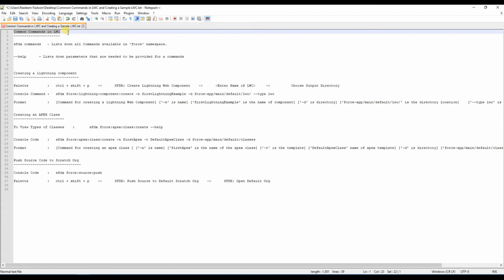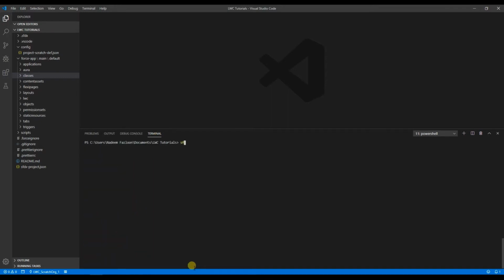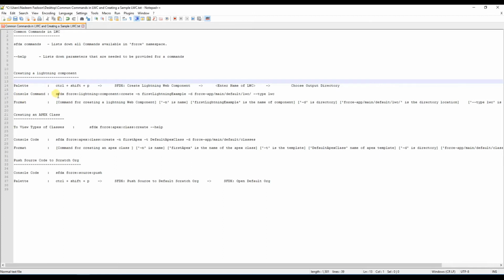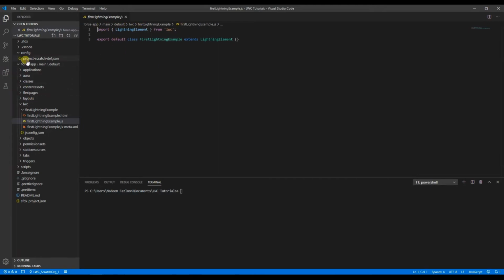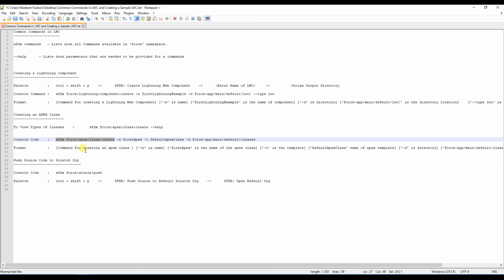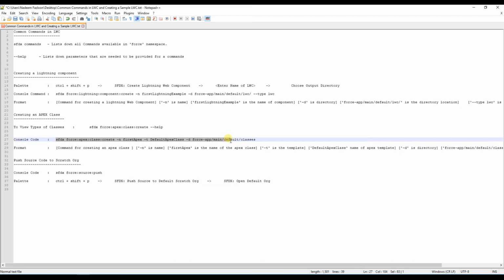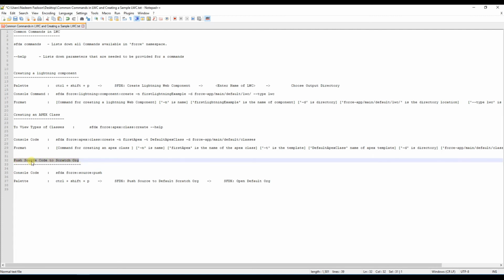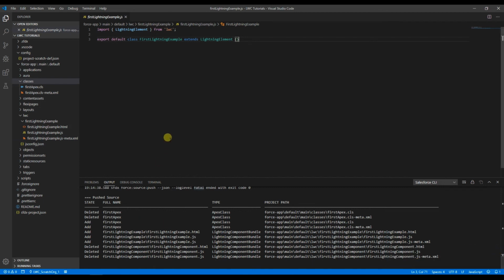4. Common Commands Used To Create a LWC | (Salesforce : Lightning Web Components : 2020)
Lightning Web Components (LWC) was part of the Spring ’19 pre-release to enable a quicker and easier way to program applications on the Salesforce Lightning platform.

These tutorials will cover important concepts and get you up to speed on LWC development.

Video Introduction : 4. Common Commands Used To Create a LWC
This video is a guide to :

    - Learn commands available in Salesforce Extension for VS Code.
    - Run a command from Salesforce Extensions for VS Code.